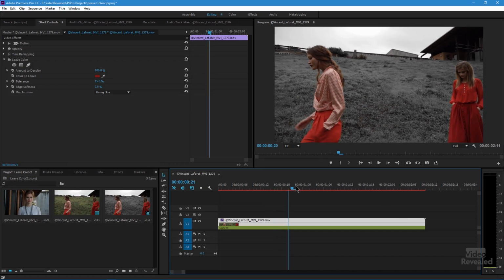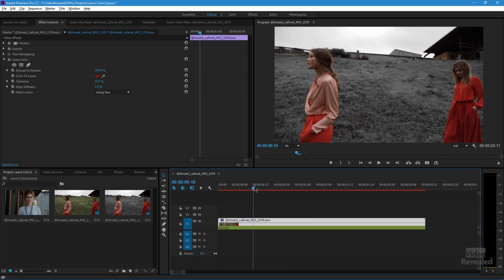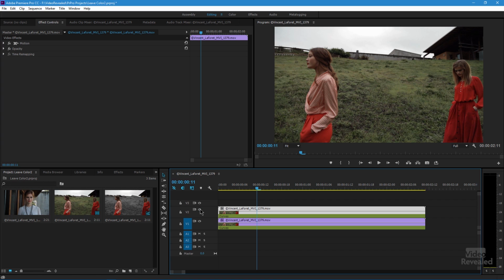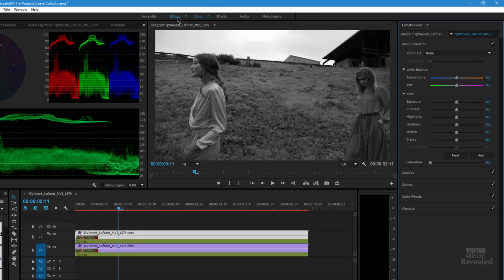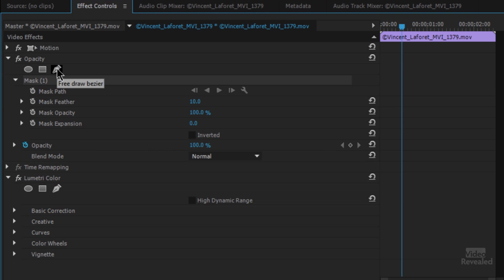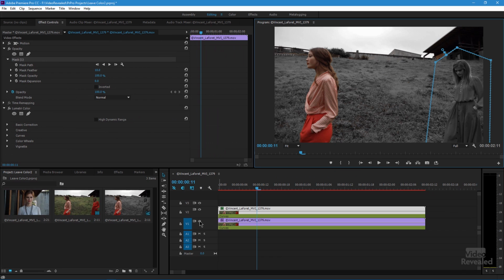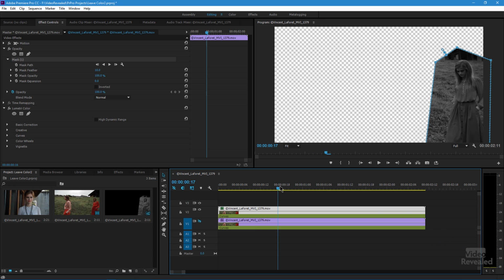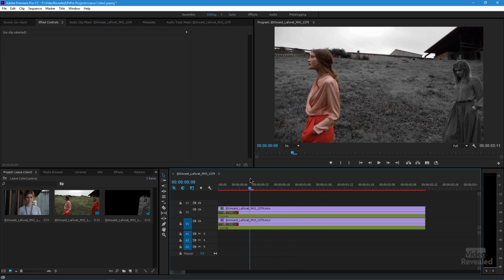Isolation Color Effect - Part 2 in Adobe Premiere Pro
The Leave Color Effect in Premiere Pro is great for isolating a specific color but if you need to remove the effect from other parts of the video, then this tutorial will show you how.

QUESTIONS?

THANKS!